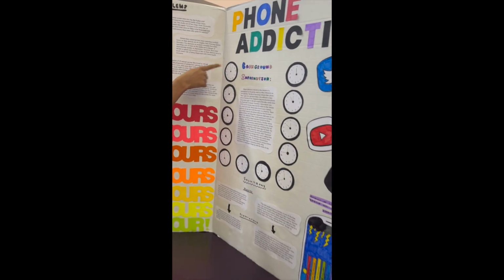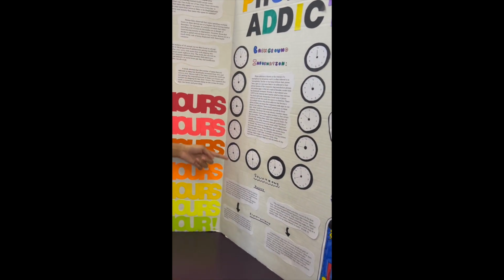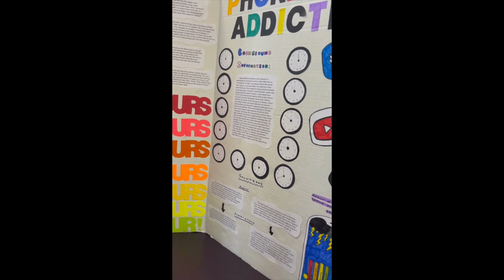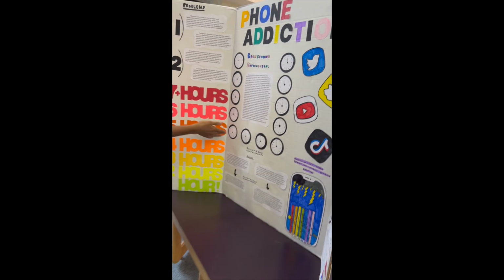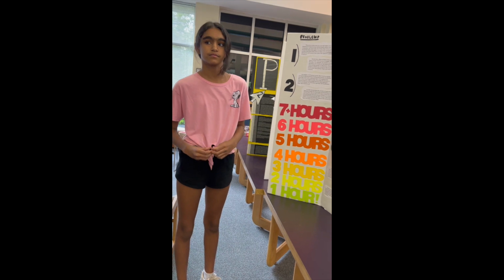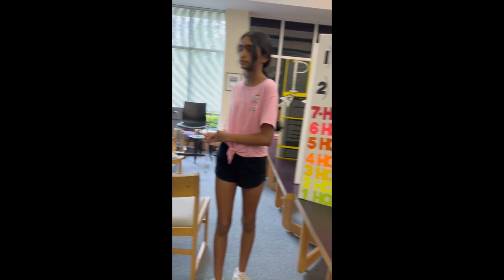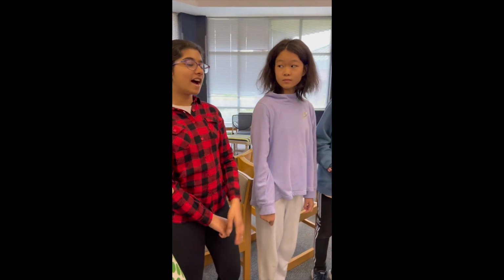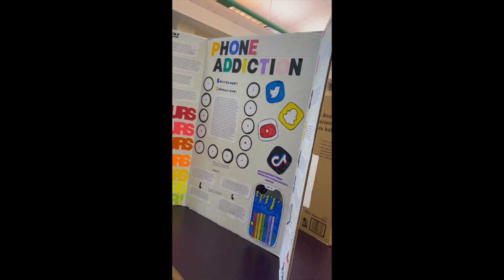00864020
MOC National Boards 2023